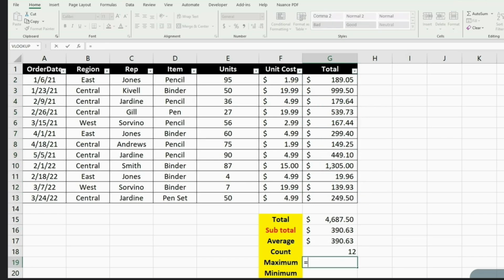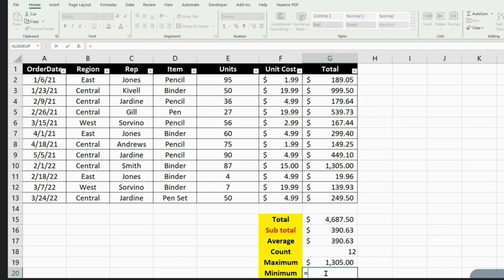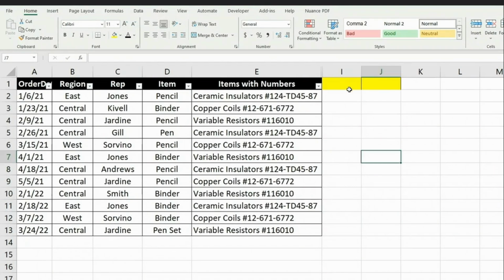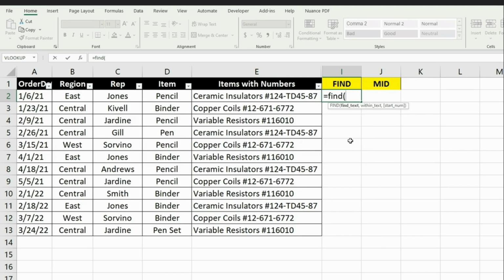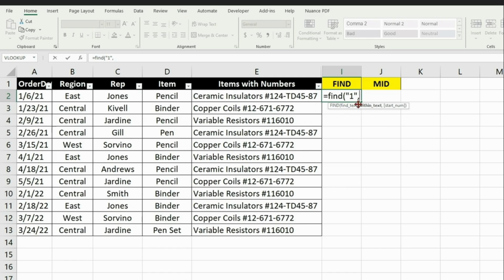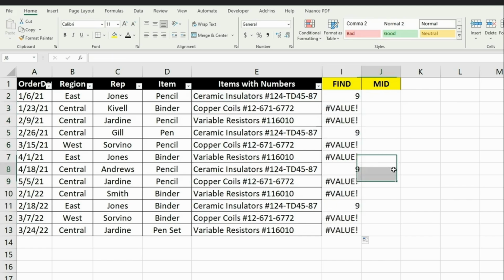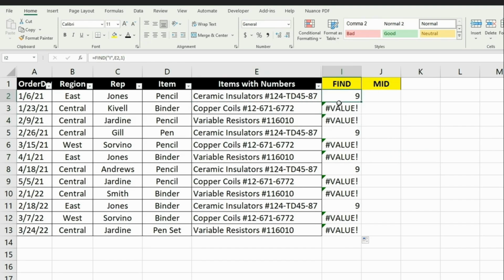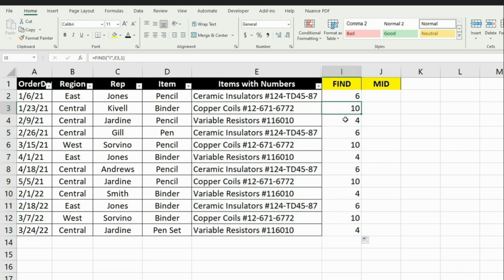EPISODE 5|Mastering Excel Data Analysis: Unleashing Power of SUBTOTAL, FIND, MAX, and MIN Functions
Unlock the full potential of Excel data analysis with this comprehensive tutorial video! Dive deep into the world of SUBTOTAL, FIND, MAX, and MIN functions as we explore their applications and functionalities. Whether you're a beginner looking to enhance your Excel skills or a seasoned pro seeking advanced techniques, this video has something for everyone. Learn how to harness the power of these functions to efficiently manipulate and analyze your data like never before. Join us on this journey to mastering Excel data analysis and take your spreadsheet proficiency to new heights